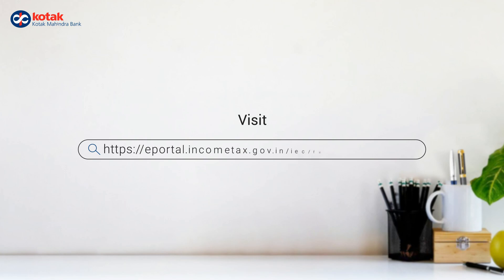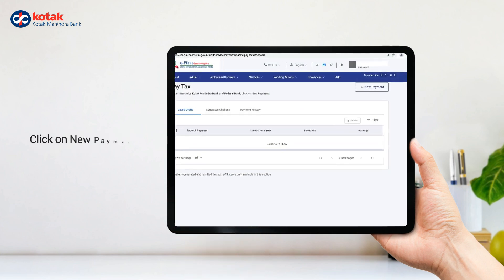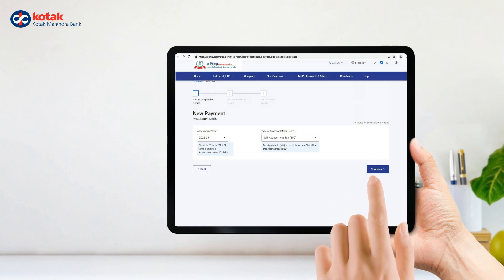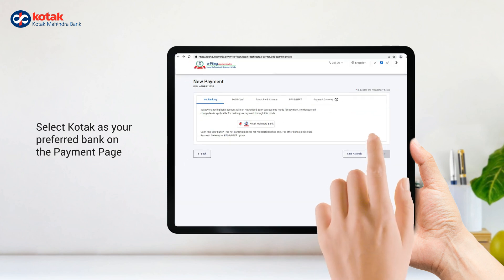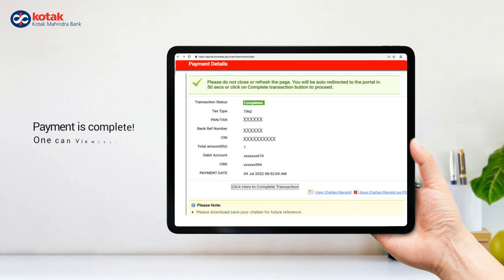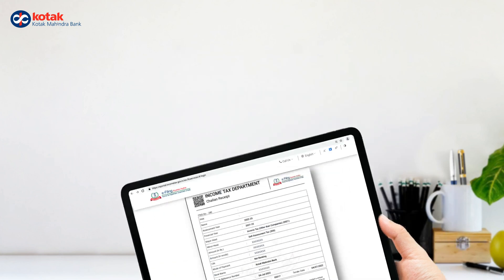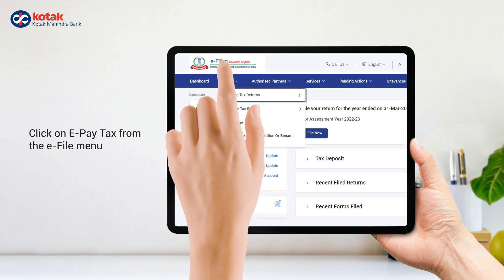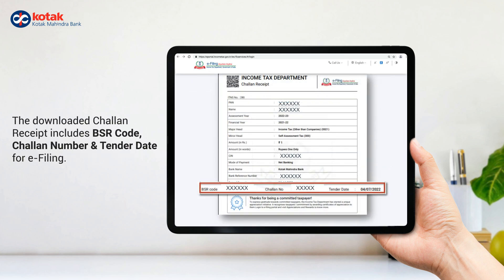How to pay Direct Taxes online on the new Income tax e-Filing portal TIN 2.0 with Kotak?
Kotak customers – both individuals and corporates – can now pay direct taxes like TDS, Advance tax, Self-Assessment (Income Tax)  etc. instantly on the newly-launched Income Tax e-filing portal (TIN 2.0).

Here’s a stepwise guide to make Direct Tax payment:-
· Fill in the Challan details and Create a Challan
· On the Payment Page, choose Kotak Bank and pay via Net banking
· Download/Save the online challan receipt instantly

How to download Challan Receipt in 3 steps from Income Tax e-Filing portal:-
1. Login to Income tax portal
(For BSR Code, 5 digit challan Number & Tender Date)
2. Visit e-File menu & select E-Pay Tax from the drop down (E-File - E-Pay Tax)
3. Go on Payment History menu and for the respective CIN, download the Challan Receipt by clicking three dots under Action menu (Payment History - CIN - Action - Download)